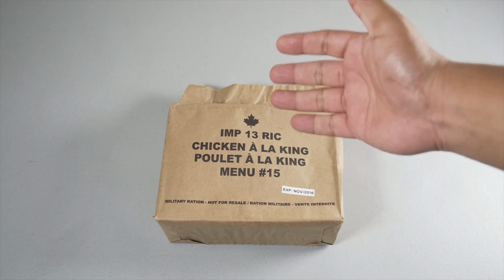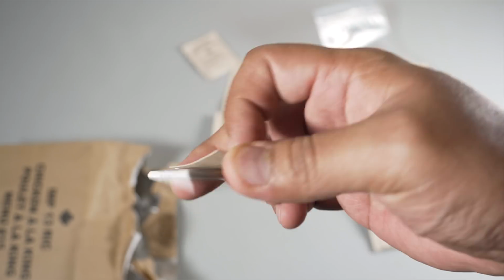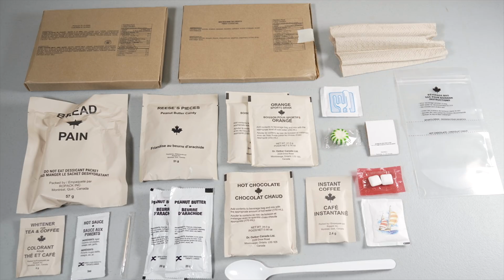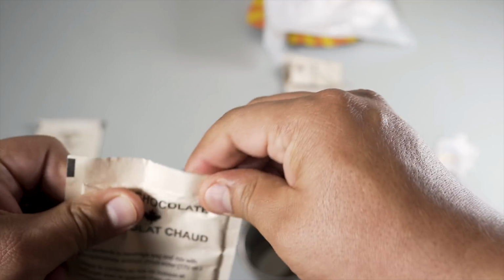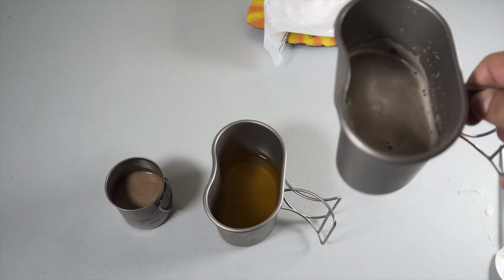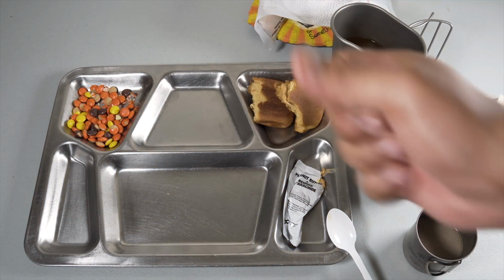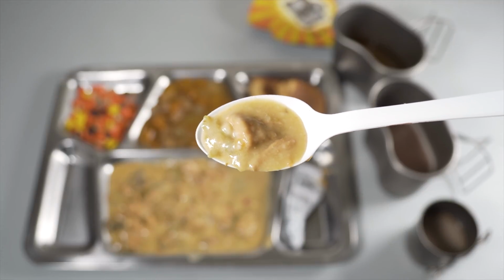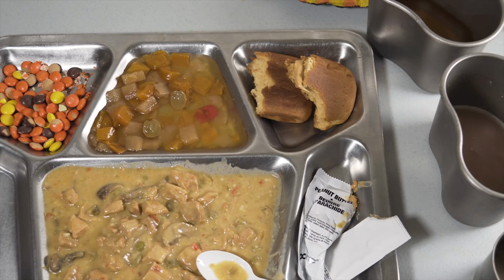Probably the worst Canadian MRE I've had!! IMP MENU 15 CHICKEN ALA KING (2013)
Thanks to OldSmokey for this one and please go check out his youtube channel and his show on the History channel "Eating History'.

You can send me a ration to review here:
Sticky Fingaz 745

Patrons!!
-Jason B.
-Marilyn S.
-Chris S.
-Tracy P.
-Teodoro C.
-Erik M.
-Lucas K.
-Tyler S.
-Dub C
-Matthew J.
-Bardel
-Vinoth K.
-Walter P.